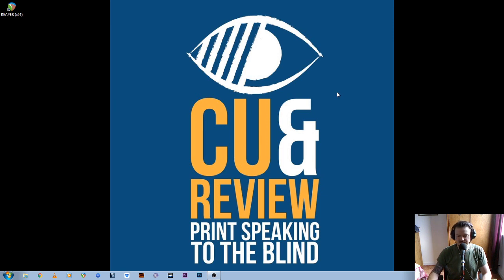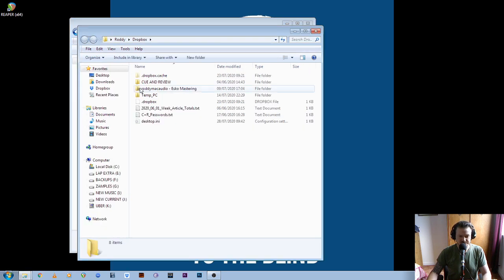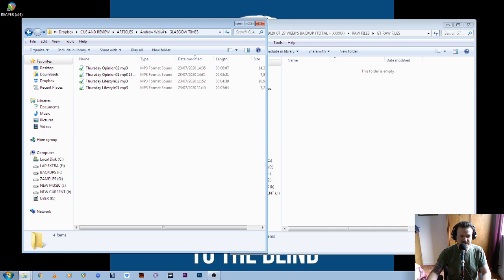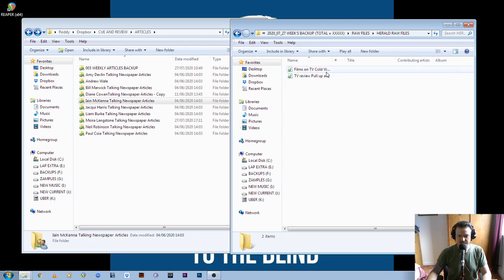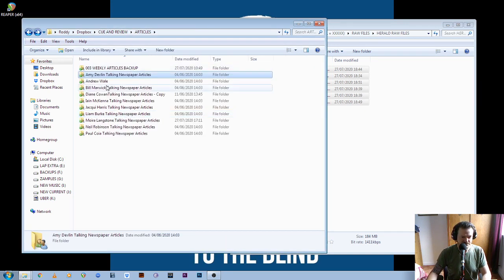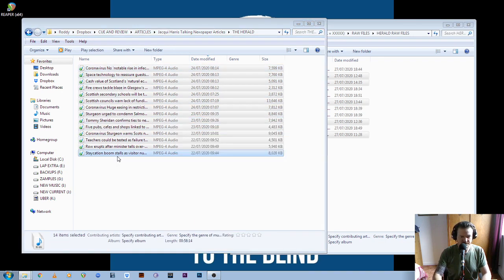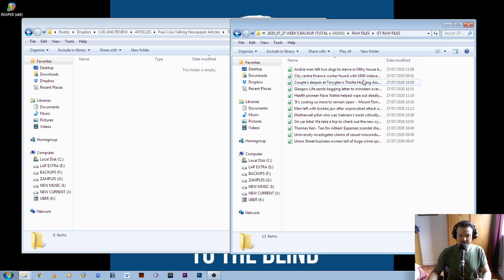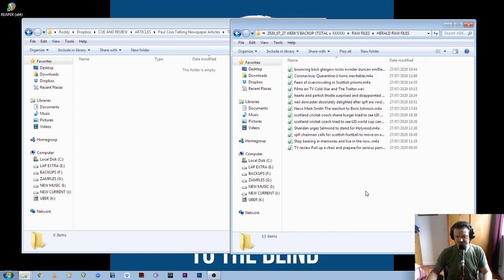01 Cue & Review Staff Training - Workflow Overview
This is a video to provide an overview of the working process of handling the daily files from Volunteer Readers.